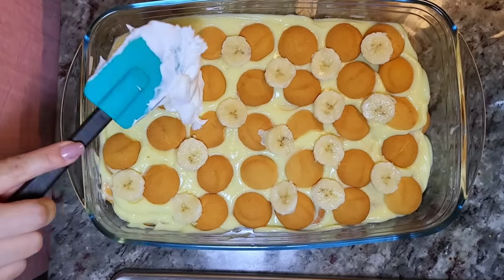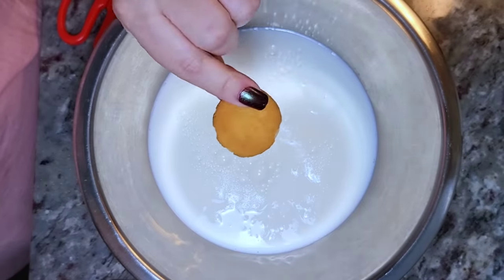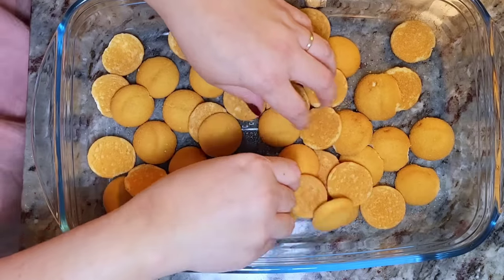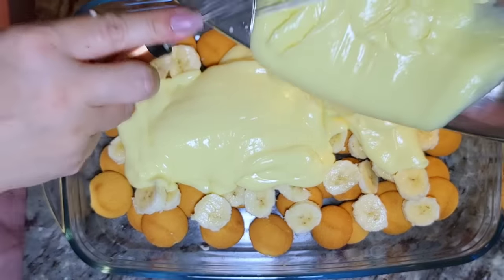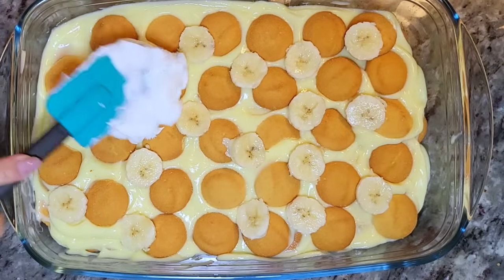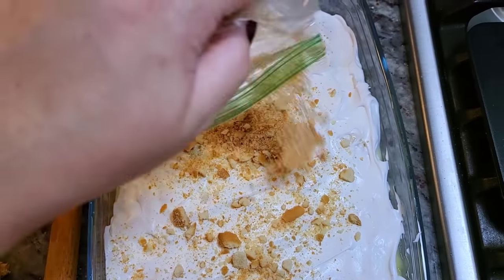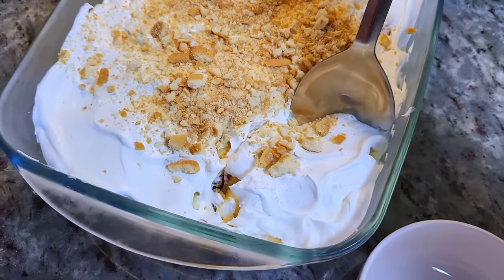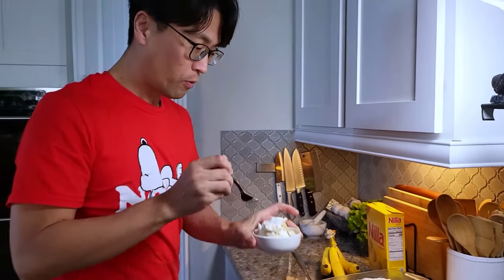The easiest 5 Ingredient Banana Pudding anyone can make | No-Bake Dessert Recipe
I'm going to show you the easiest way to make banana pudding dessert. This dessert is perfect as a next day recipe. This is easy to make and a great summer dessert idea.

INGREDIENTS
5 oz box instant banana or vanilla pudding
3 cups cold whole milk
2 to 3 large bananas
11 oz box of Nilla wafers
8 oz container of whipped topping